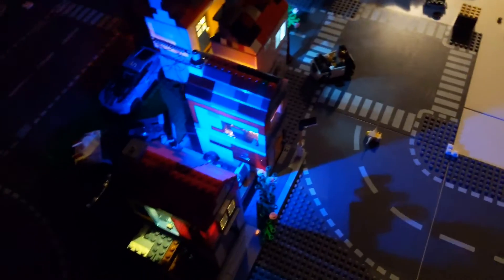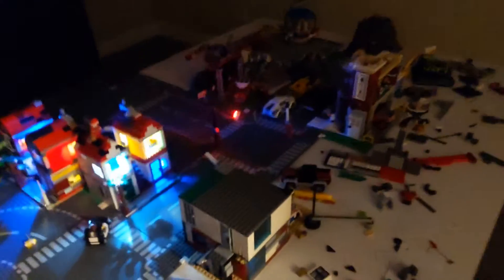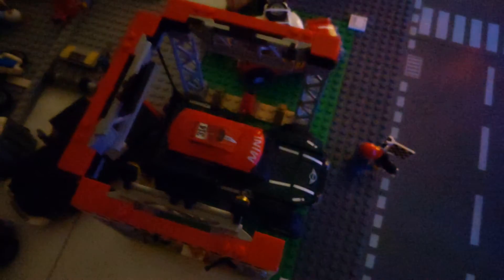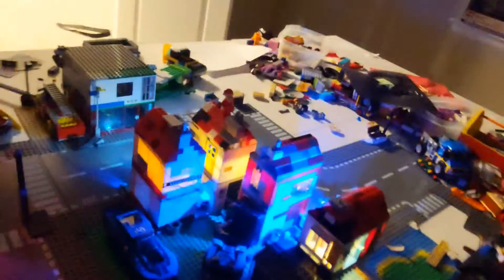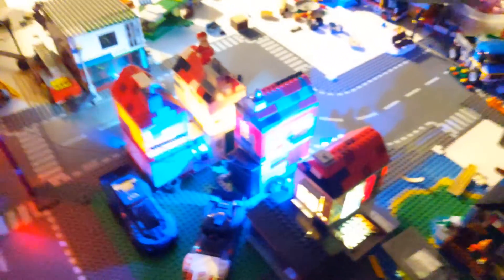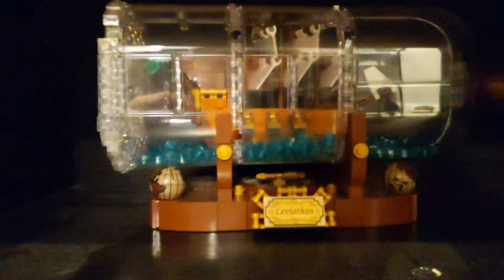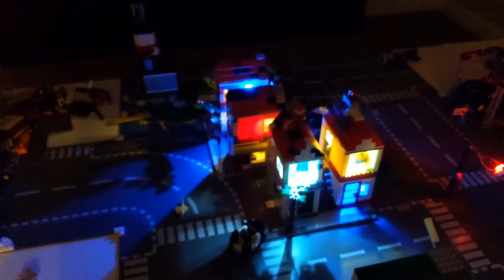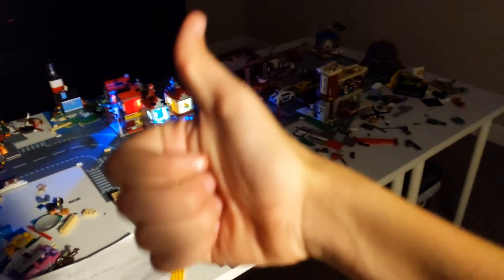Dank lights and ideas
Love blue, you love this too